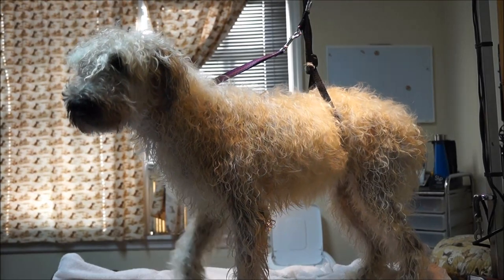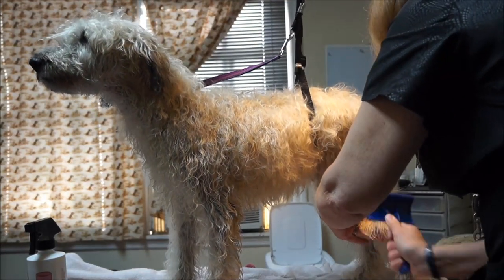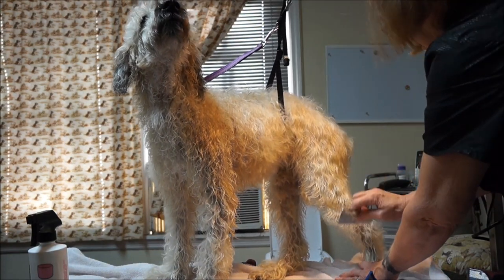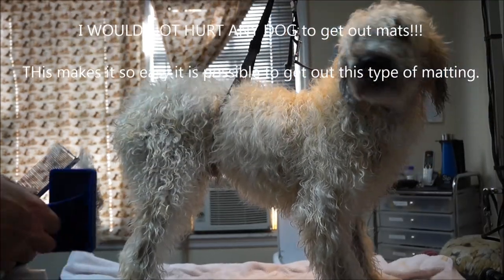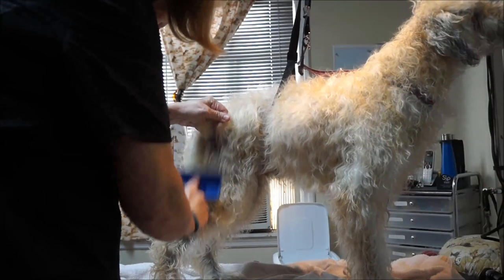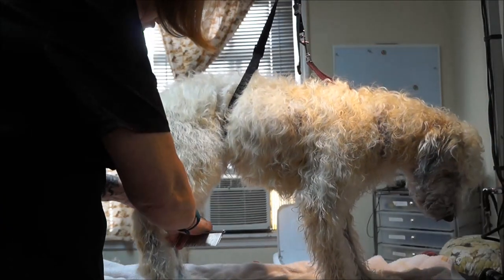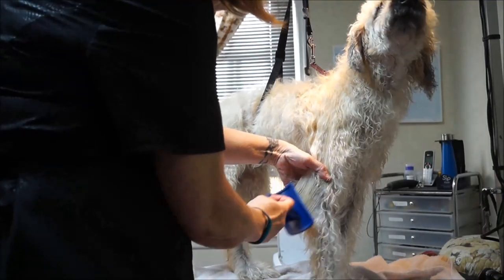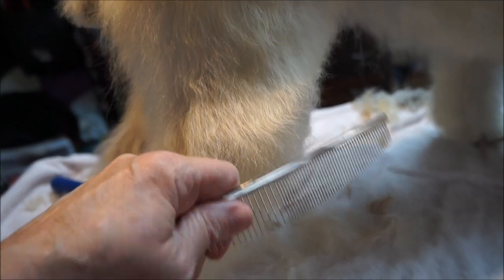marshmellow demat used on a Wheaten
Debi is using the Marsh Mello Demat spray (available to demat an elderly Soft Coated Wheaten easily and painlessly.

This product when used correctly is going to cut your grooming time DRASTICALLY and improve the coat texture and condition.